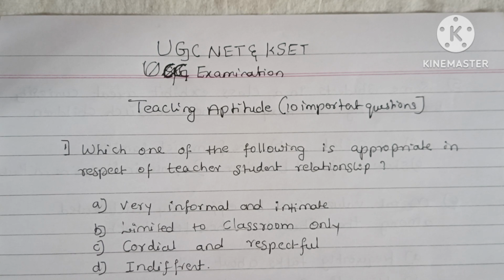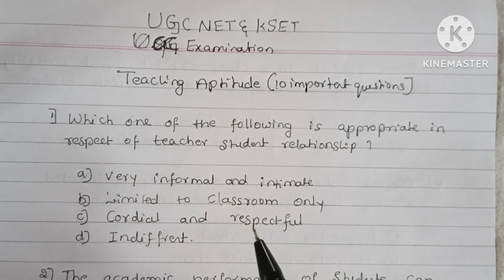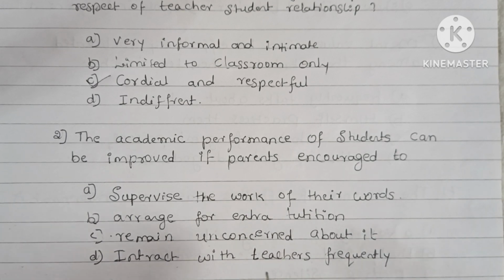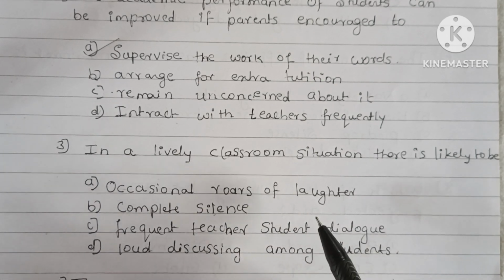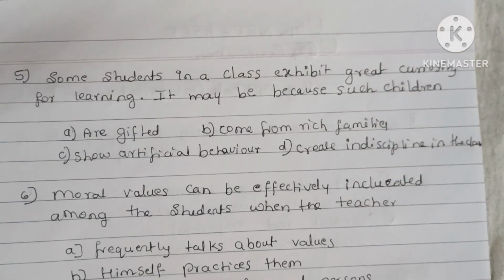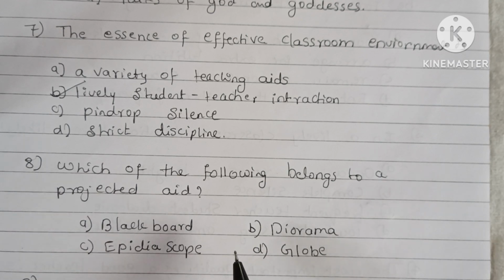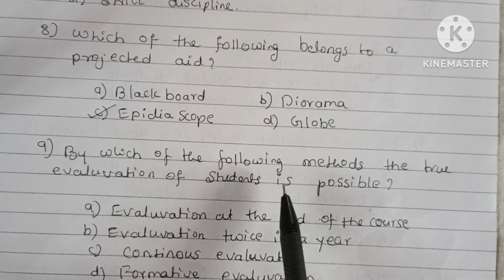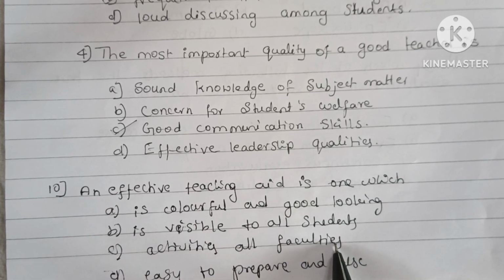Ugc net & kset examination paper 1 Teaching Aptitude # important questions with solution part 4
It is good information and very efficient to learn for ugc net and kset examination

 It gives detailed explanation relating to paper 1Teaching Aptitude

10 important questions with solution

For more vedious watch